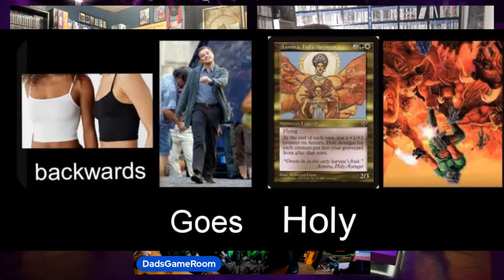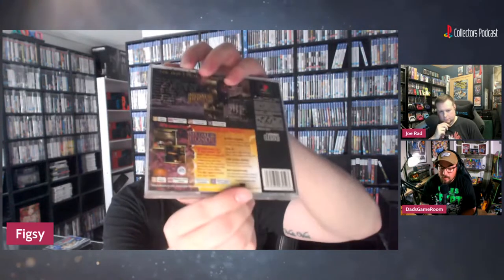What Kind of Dough Does a Gamer Use? Nintendough! With Special Guest Dadsgameroom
The PlayStation Collectors Podcast Season 3 Episode 28

Follow Joe on Twitter here:

 / joerad18

Follow Joe on Twitch here:

 / j0erad

To see all of my Pickups, Chat with other collectors,

 / figsy_games-.  .

 / figsy_games​​​